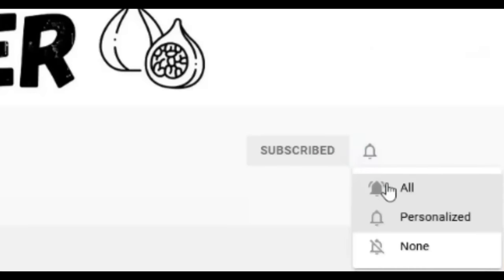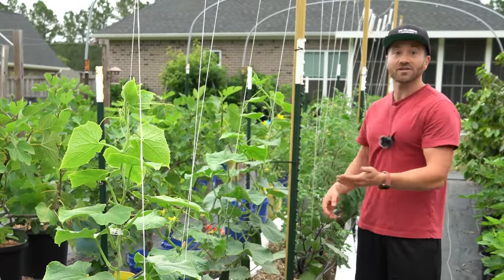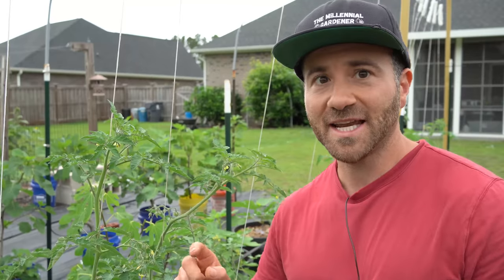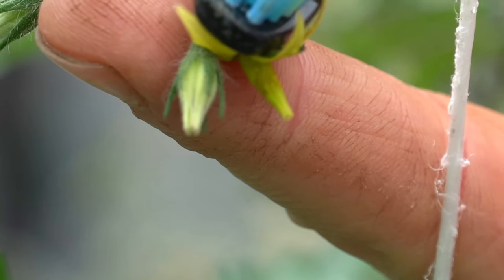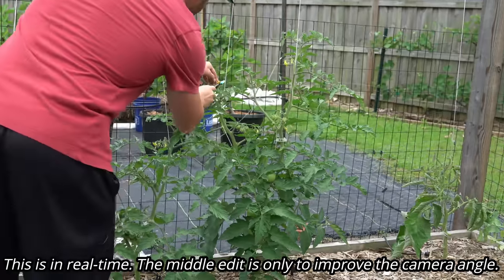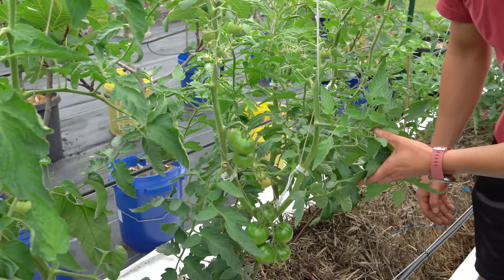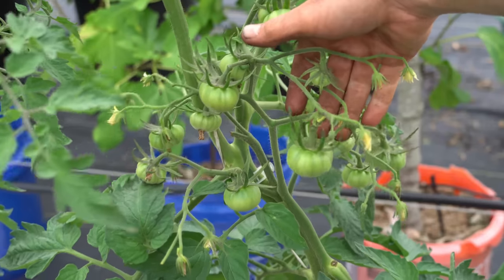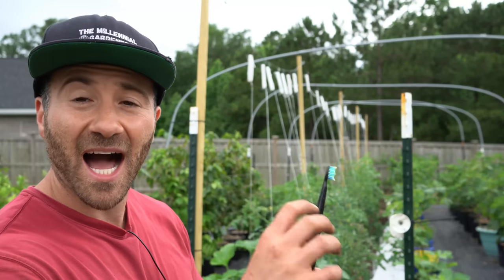This Toothbrush Trick Is GUARANTEED To DOUBLE Your Tomato Harvest!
In this video, I share a trick that is guaranteed to double your tomato harvest! Did you know you can dramatically increase tomato production with an electric toothbrush? Natural tomato plant pollination is unreliable, and unpollinated flowers will shrivel up and drop, which reduces harvests. This simple garden trick gives tomato plants 100% pollination, so you'll have the biggest tomato harvest from your tomato plants ever!

This video explains why tomato plants drop flowers, how tomato pollination works, and provides an electric toothbrush tomato pollination demonstration. The procedure takes only seconds, and when you see the results, you'll never skip this garden trick again!

Link for an affordable rechargeable Electric Toothbrush to pollinate tomatoes*

Please see the following helpful PRODUCT LINKS for growing tomato plants:
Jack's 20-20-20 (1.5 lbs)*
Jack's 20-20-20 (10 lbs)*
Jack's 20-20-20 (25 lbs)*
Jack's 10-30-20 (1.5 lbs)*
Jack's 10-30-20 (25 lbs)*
MiracleGro Blossom Booster 15-30-15 *
Jobe's Organic Fertilizer*
Bone Meal*
Alaska Fish Fertilizer (1 Gallon)*
Amazon Store Slow Release Fertilizers*
Amazon Store Soluble Fertilizers*

0:00     Growing Tomatoes In Backyard Gardens
1:09     The Key To Pollinating Tomato Plants
4:34     Toothbrush Pollination Demonstration
6:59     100% Tomato Pollination Results
8:57     How Climate Impacts Pollinating Tomatoes
13:02   Adventures With Dale

If you have any questions about how to how to grow tomatoes, have questions about growing fruit trees or want to know about the things I grow in my raised bed vegetable garden and edible landscaping food forest, are looking for more gardening tips and tricks and garden hacks, have questions about vegetable gardening and organic gardening in general, or want to share some DIY and "how to" garden tips and gardening hacks of your own, please ask in the Comments below!

6.5 Inch Hand Pruner Pruning Shears

34.1°N Latitude
Zone 8A